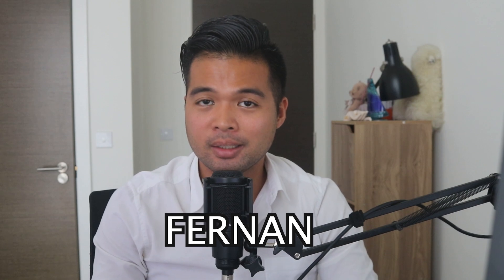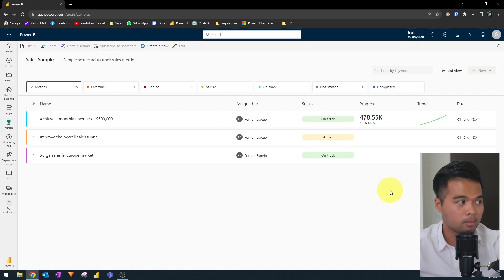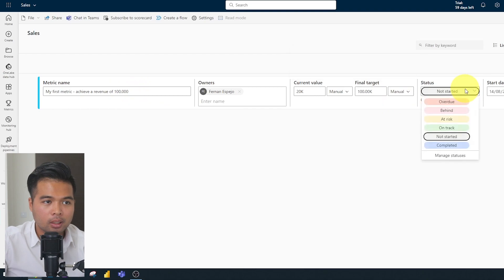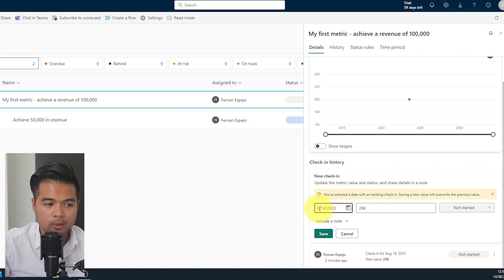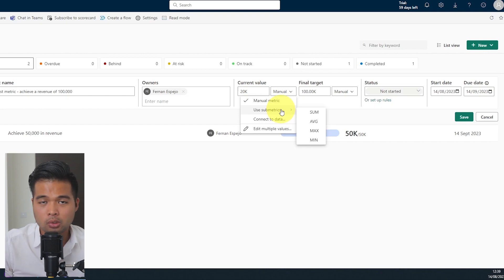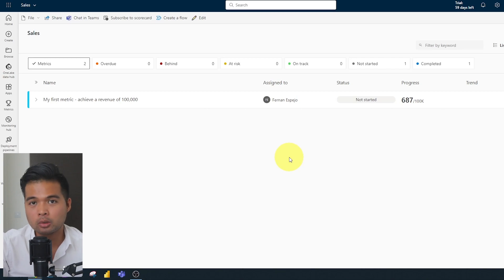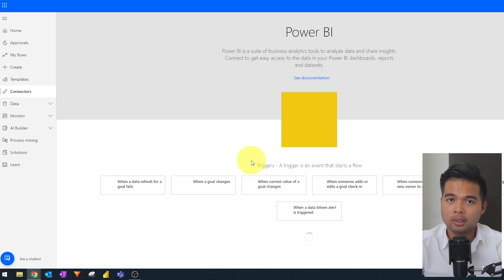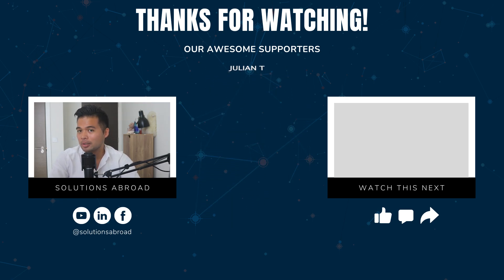Show QUICK KPI Progress using METRICS in Power BI // Walkthrough of Goals/Metrics and New Features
In this video were going to cover the Metrics feature in the Power BI Service, covering all the updates that it received since it changed its name from Goals to Metrics.

🕓 TIMESTAMPS
0:00 - Intro
00:33 - What are Metrics
04:50 - Creating your first Scorecard
05:50 - Submetrics
08:00 - Check ins
08:59 - Status
10:01 - Current and Target
12:11 - Follow Metric
12:55 - Subscription
13:22 - Linked Metric
14:11 - Role Based Permissions
15:54 - Power Automate
16:49 - Metrics in Power BI Report